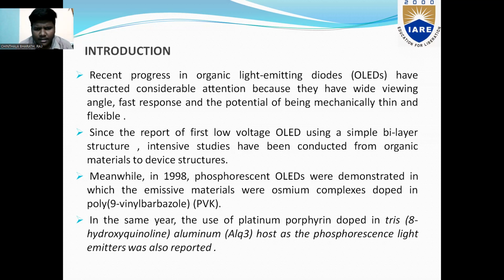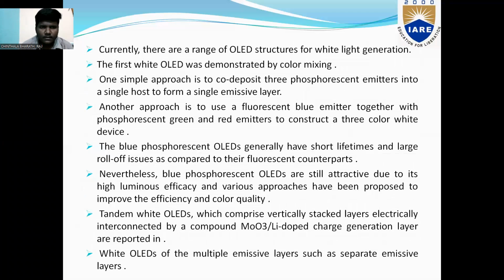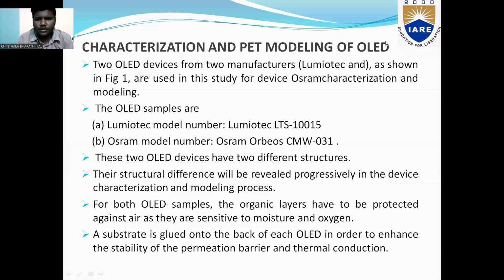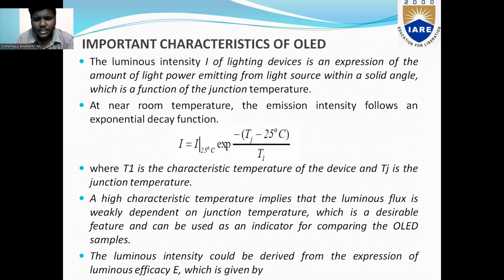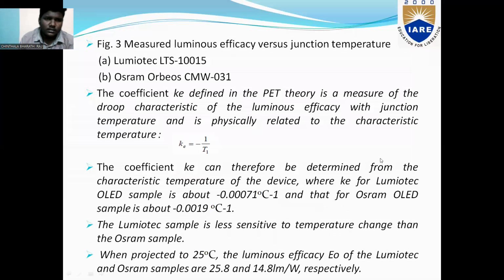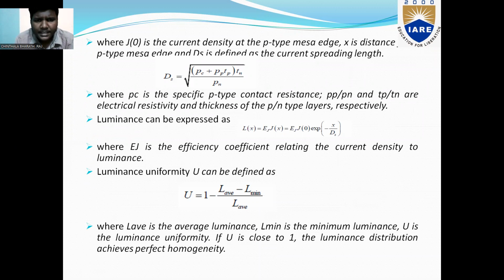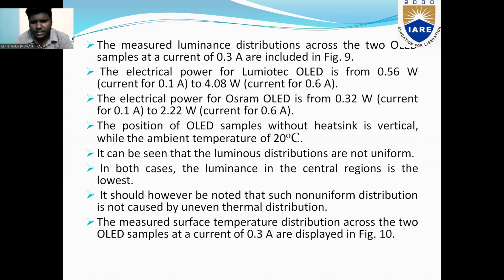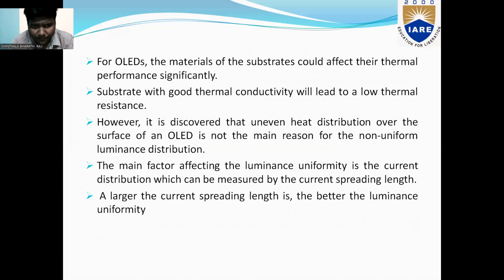Characterization, modeling, and analysis of organic light emitting diodes with different structures